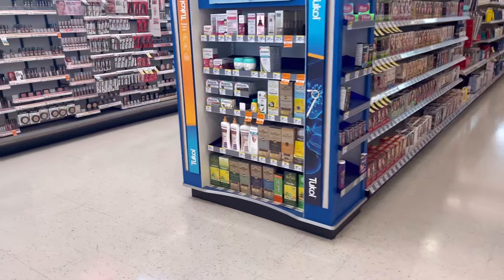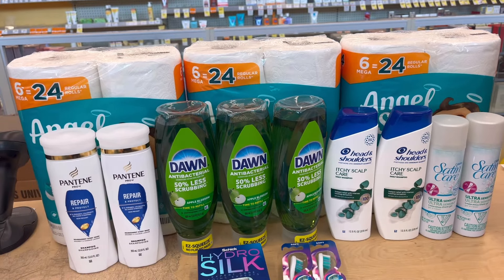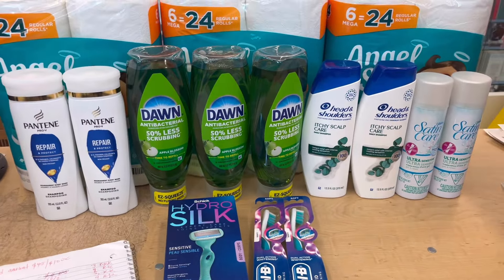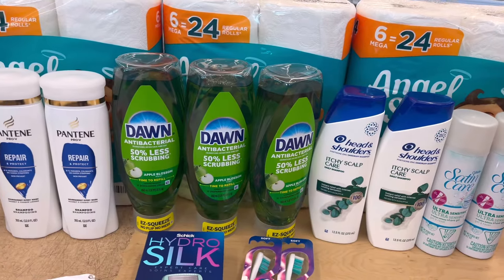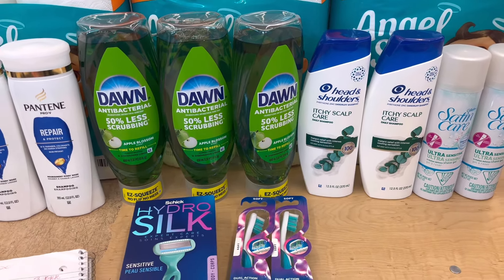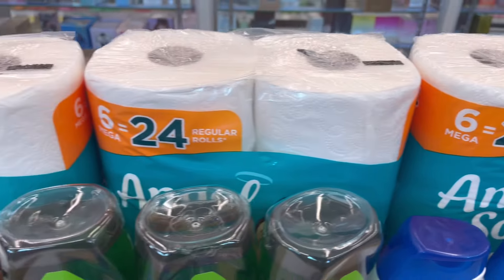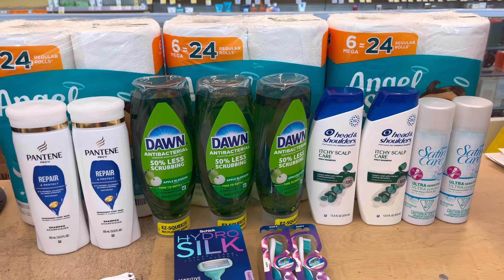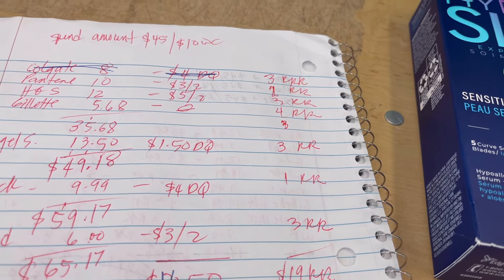Walgreens Haul || 8/11 to 8/17 || New Changes in ….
Stacking two digital spend boosters and building up transaction so you don’t have to a lot of out of pocket.